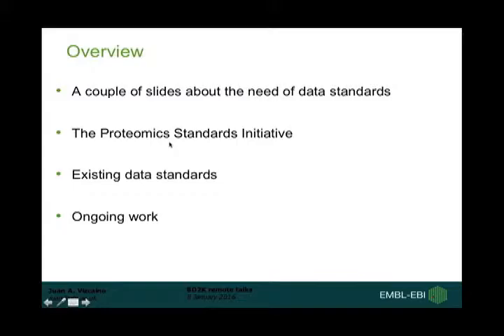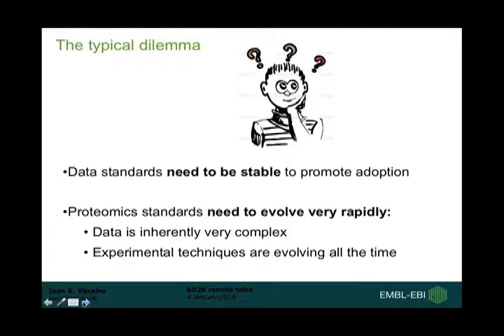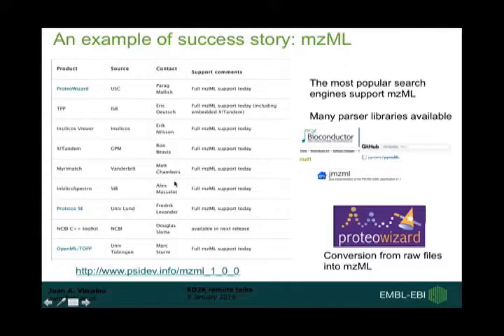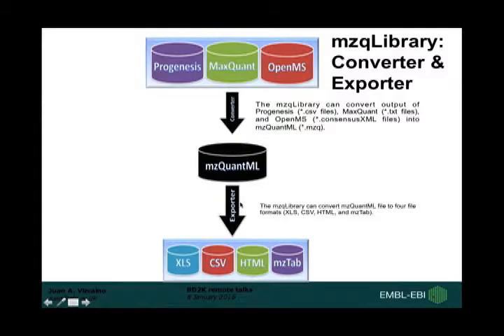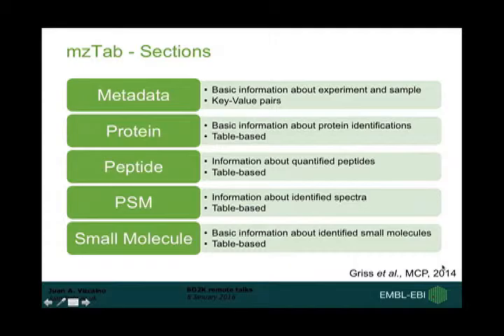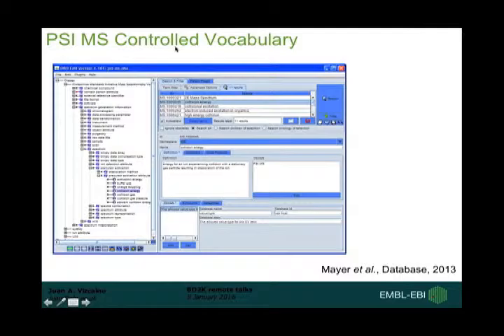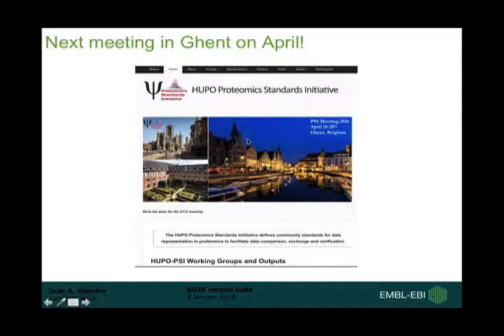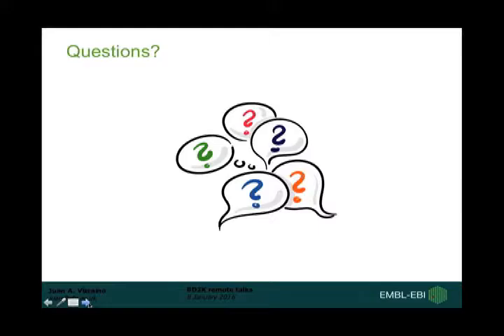Proteomics Data Standards (Dr J. Vizzcaino, 01/08/16)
"Proteomics Data Standards"
Presented by Dr Juan Antonio Vizzcaino of EMBL-EBI